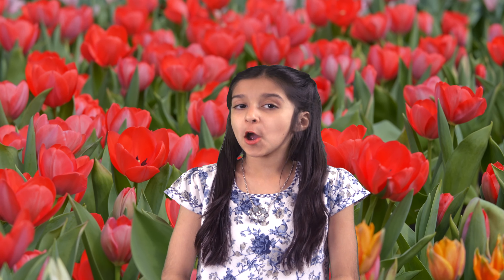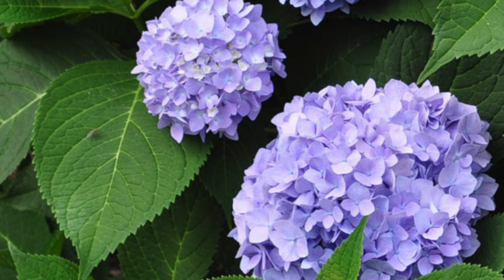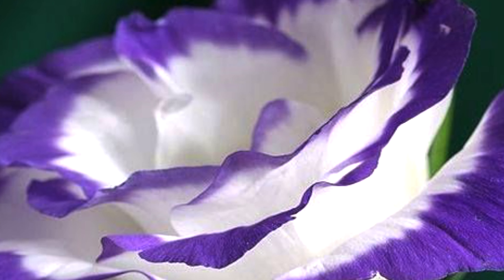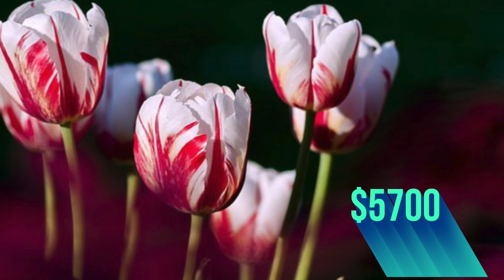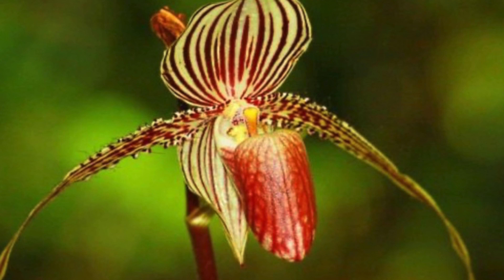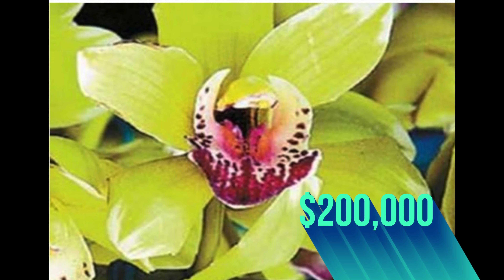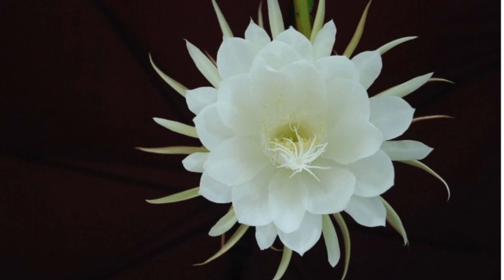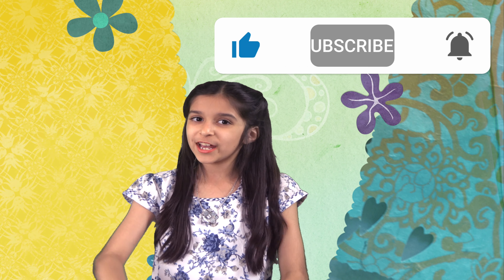TOP 10 MOST EXPENSIVE FLOWERS IN THE WORLD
Arya goes over the Top 10 Most Expensive Flowers in the World. Flowers are one of the most natural beauties of the world. From rare orchids to flowers that only gloom for few hours, here's the list of 10 most expensive, beautiful, unique and rare  flowers. Starting from Hydrangea, Gloriosa Lily, Lisianthus, Lily of the Valley, 17th Century Tulip Bulb, Saffron Crocus, Gold of Kinabalu, Shenzhen Nongke Orchid, Juliet Rose and Kadupul Flower are wonderful gift and beauty of nature.  A wonderful relaxing video that you will enjoy !!